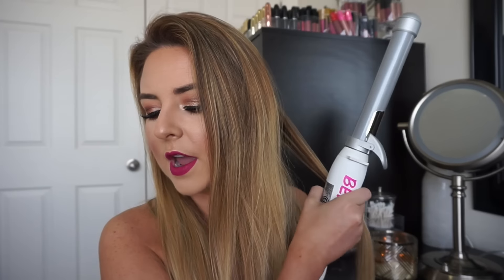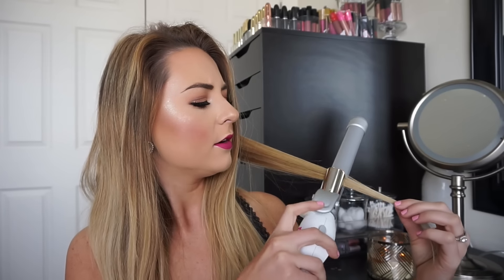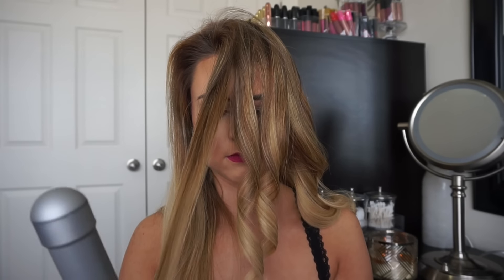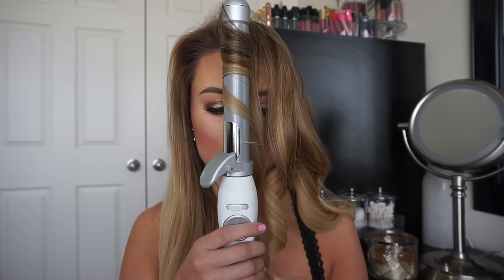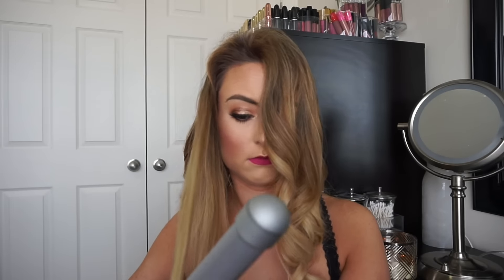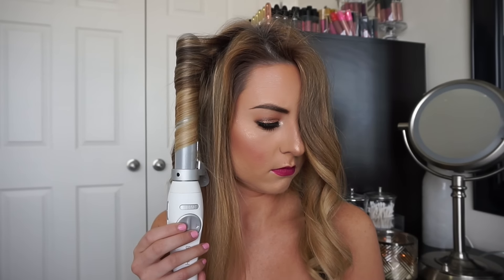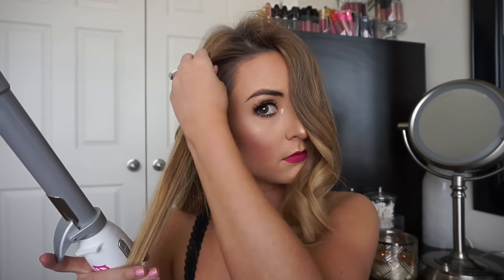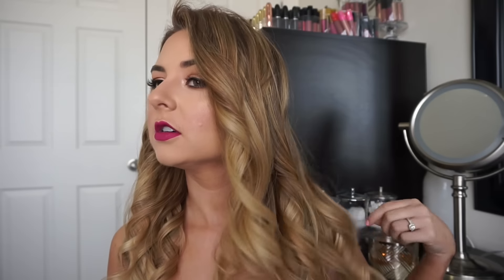Testing the Beachwaver!?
WHAT I'M WEARING:
Foundation: Milani Conceal + Perfect Foundation
Under Eye Concealer:Rimmel Match Perfection 2 - in -1
Under Eye Setting Powder: Coty Airspun - Naturally Neutral
Blush: Lorac - Aura
Highlight: Becca Shimmering Skin Perfector - Opal
Highlight: Jeffree Star - King Tut
Bronzer: Too Face Baked Luminous - Sweet Tea
Contour: Makeup Geek
Lips: Wet N Wild MegaLast Liquid Catsuit Matte Lipstick - Nice to Fuchsia
Nails: OPI - Pink Friday

BUSINESS :
This video is not sponsored, however products were provided courtesy of Beachwaver Co. Content expressed on this site is my own and all opinions are 100% honest.